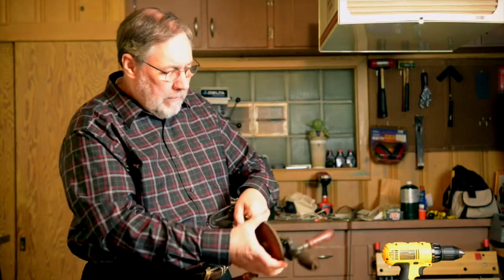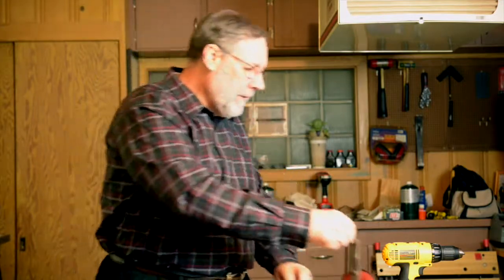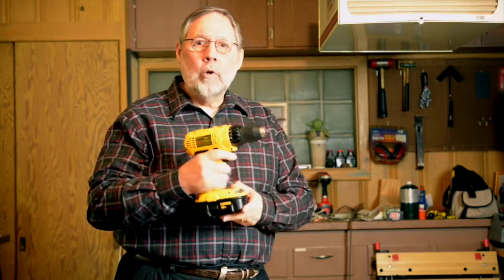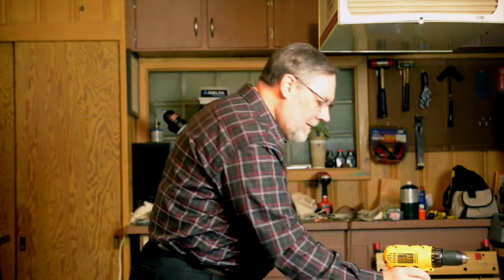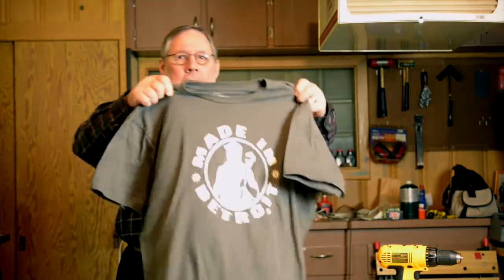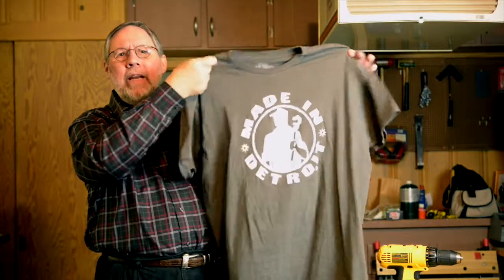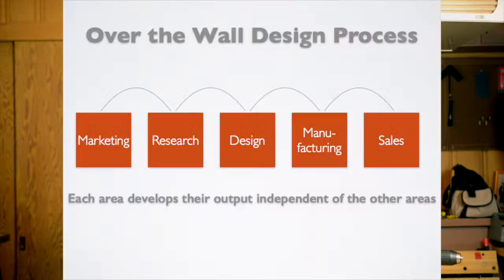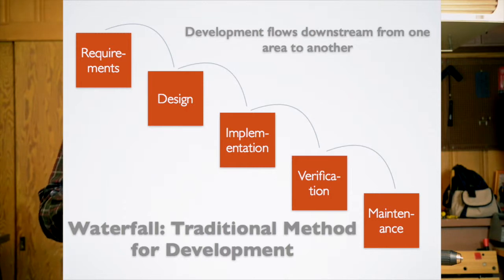Manufacturing Technology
This video is about Manufacturing Technology for the Technology in Society, IDS390, course at Fort Hays State University.